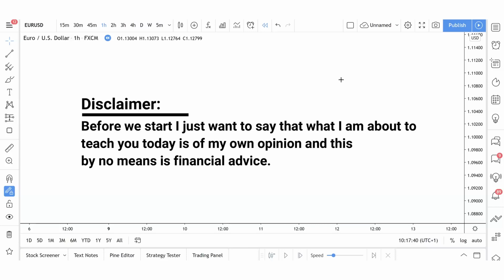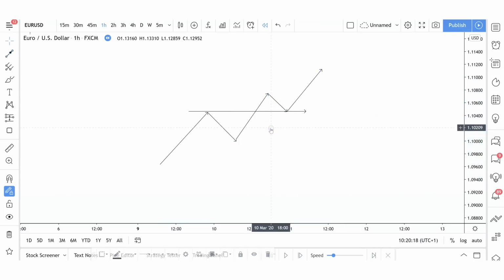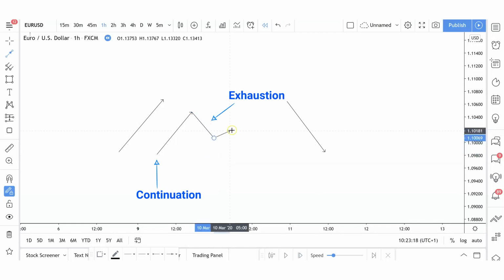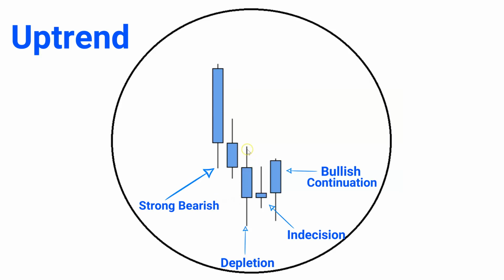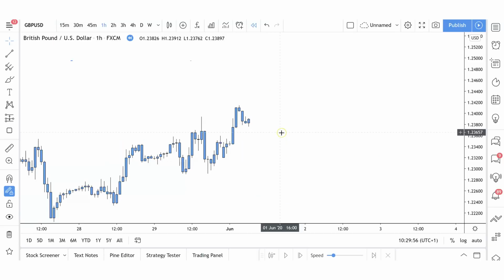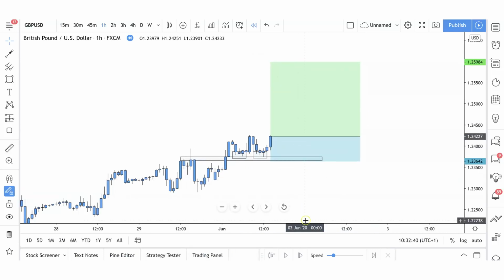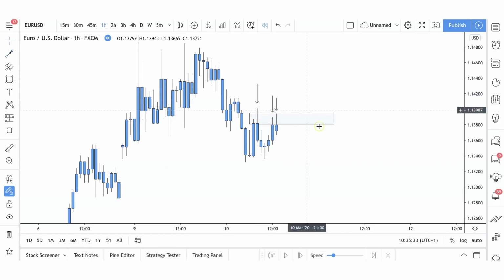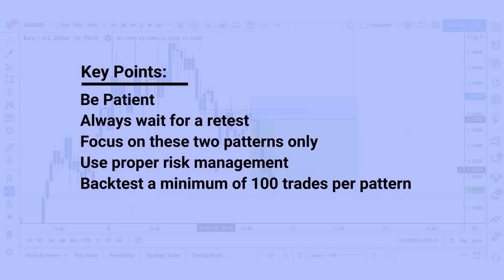Breakout Trends & Retest Strategy ( Support & Resistant ) Forex Trading Price Action